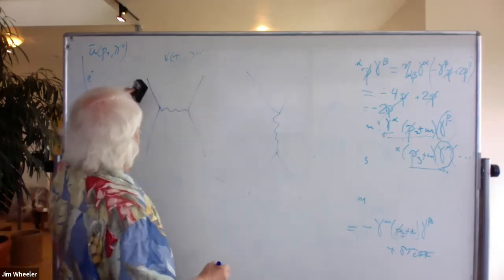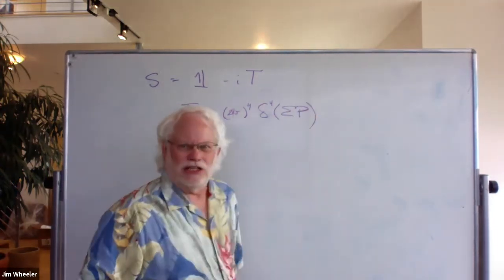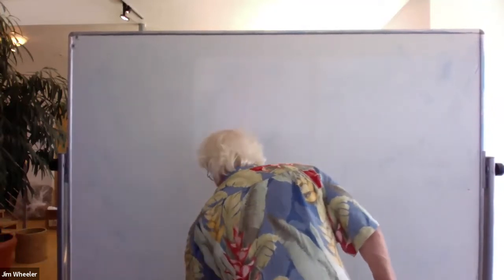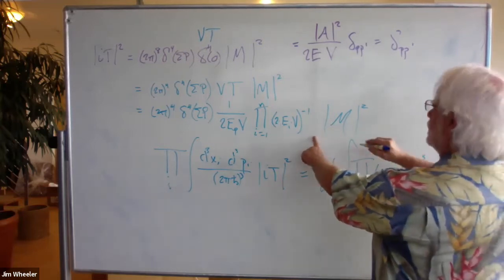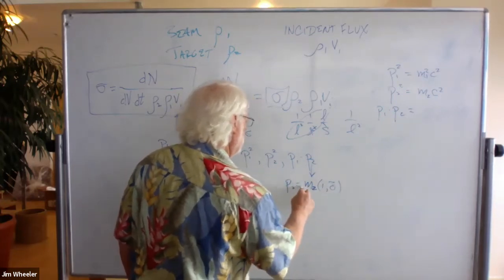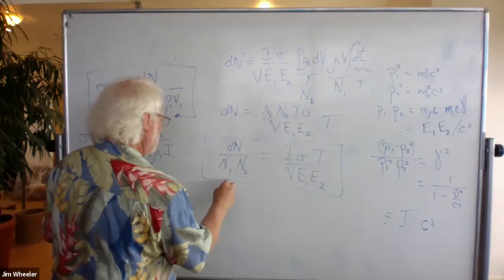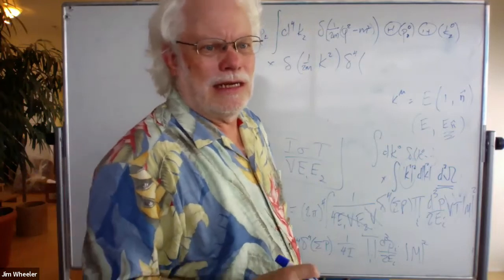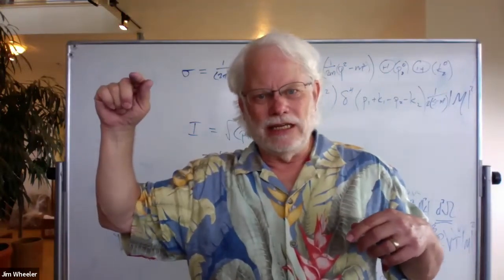QFT 2021 May 24 Lecture 30